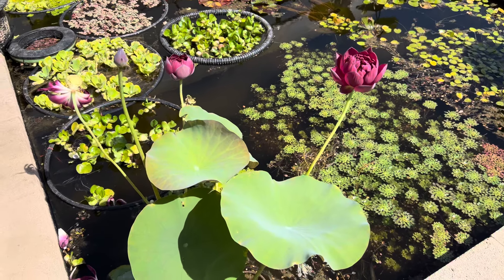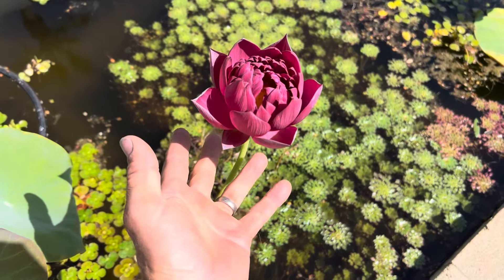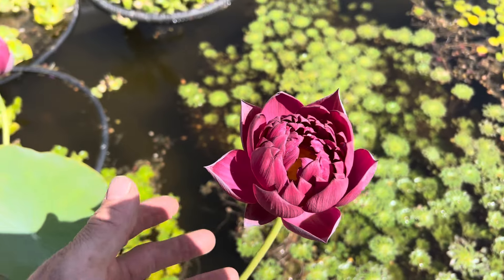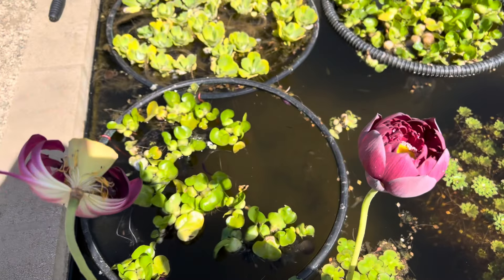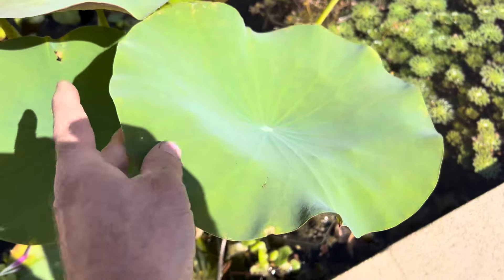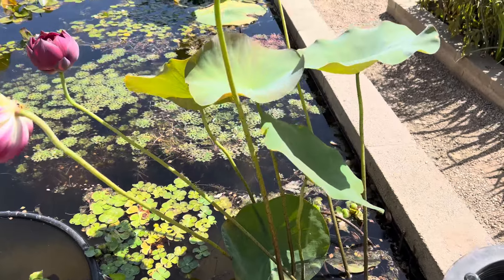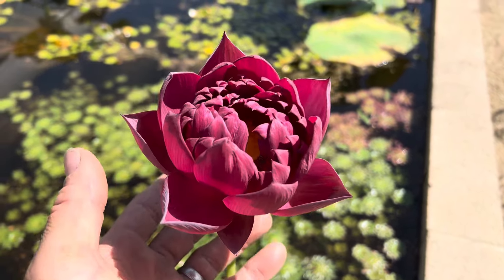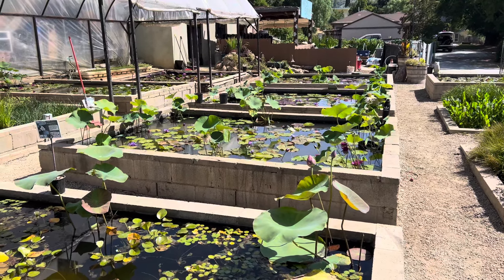Mo Hong water lotus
Water lotus season is here!  Mo Hong. Translation is ink black or ink red. Mo Hong is a heavy bloomer with beautiful deep red flower.